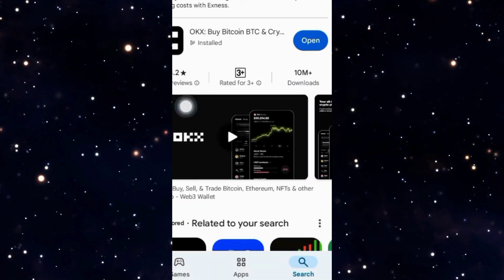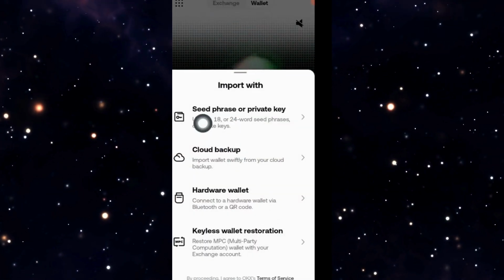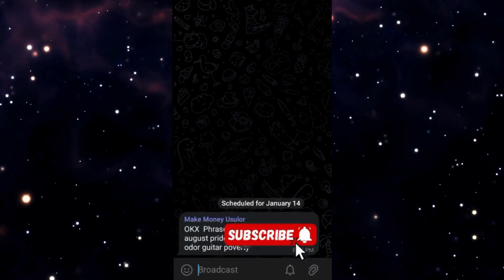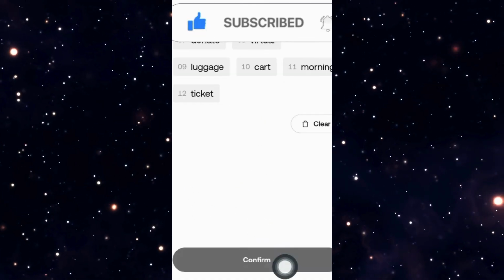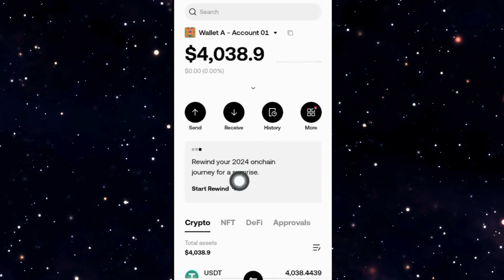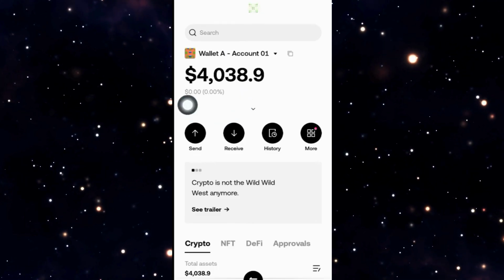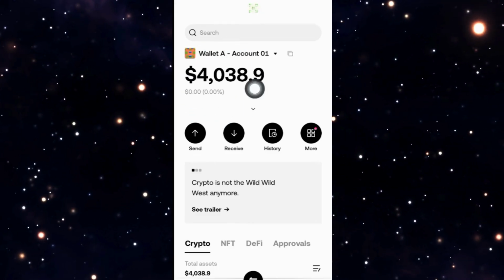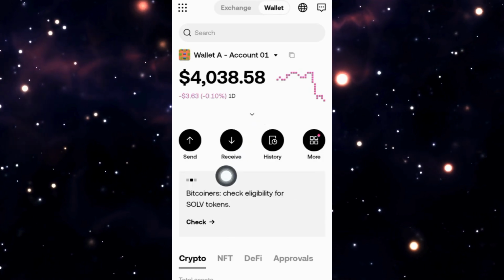Get $4,000 Free USDT on OKX Wallet - No Deposit (Free Crypto Hack) 2025 Update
Earn free USDT on OKX wallet without deposit and withdraw directly to your Binance or trust wallet account. This is steps on how to get free USDT on OKX without deposit.

You don't need to invest any money before you can claim your own $4,000 USDT on OKX Wallet.

•OKX phrase:
proof inner hobby bounce blouse able donate virtual luggage cart morning ticket

Withdraw instantly to your other wallet, No investment or deposit.

Hot: 100 USDT free, How to get free USDT in Binance, Earn USDT daily free, How to get free USDT on OKX, How to get free crypto on OKX?

Do not attempt to deposit funds to this wallet, as it may result in financial loss. This video is not a guarantee of any financial outcome, and you should not rely solely on this information for making financial decisions.
Always do your own research, consult with a financial advisor if necessary, and understand the risks involved before engaging in any financial activity.